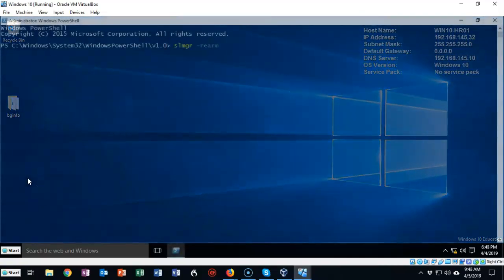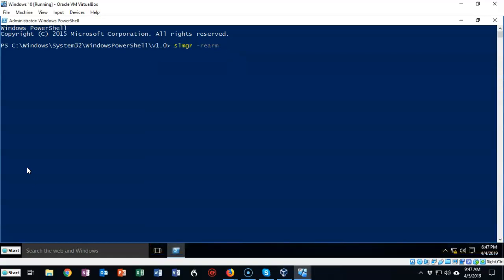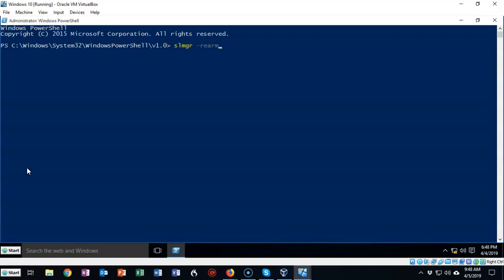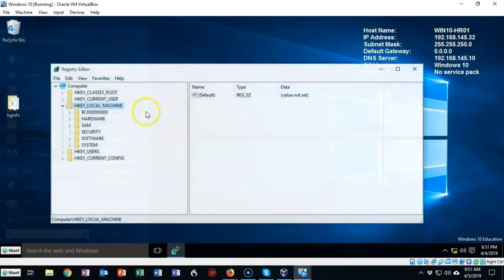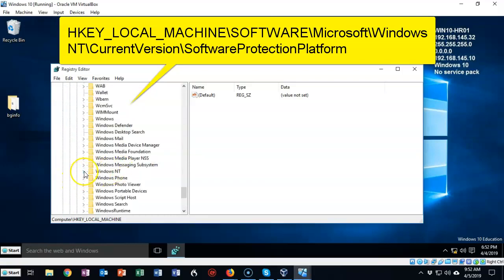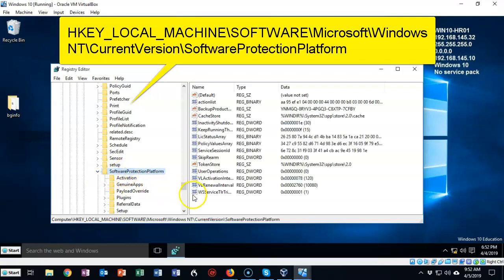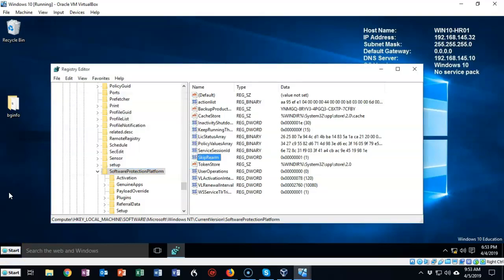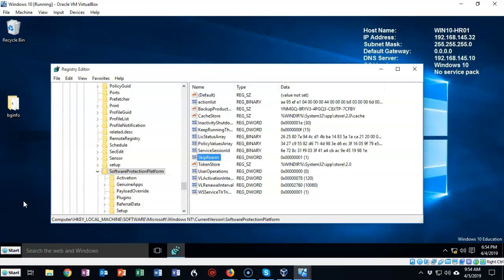Rearm the 30-day evaluation Period for Windows 10